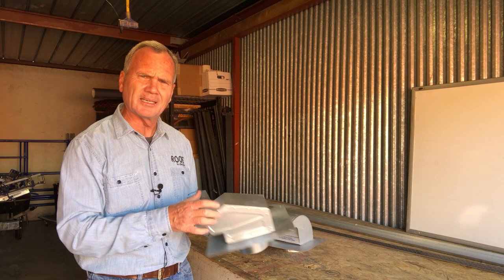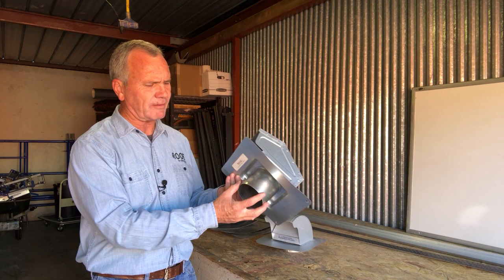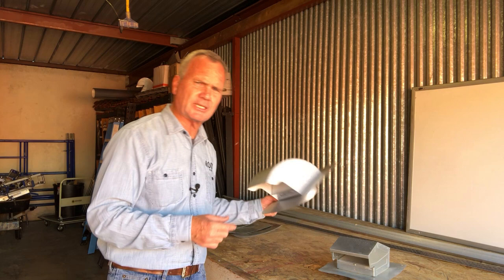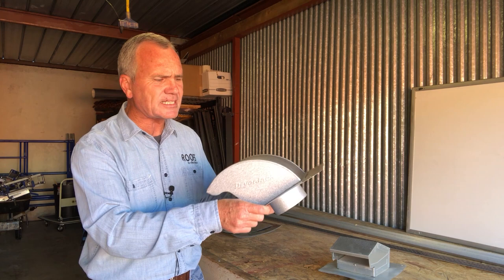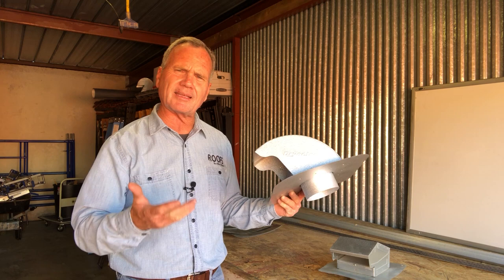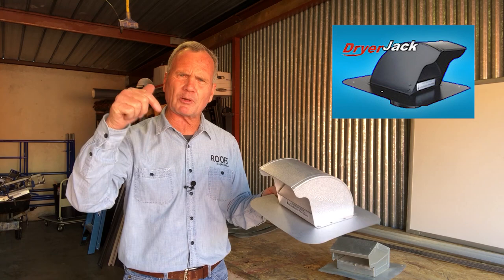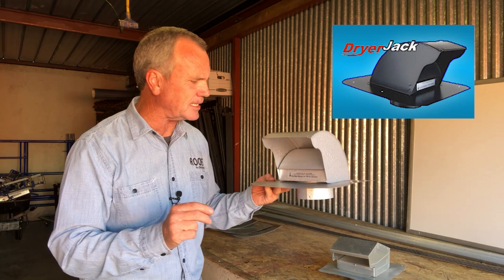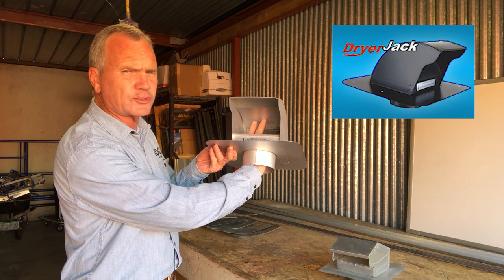DryerJack, Roof Vent for Clothes Dryers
Better Built Roofs - Product - DryerJack, Roof Vent for Clothes Dryers, when installing through the roof.  Costs Savings and Shorter Drying Cycles.  Don't Void Your Dryer Manufacturer Warranty with Poor Roof Vent.